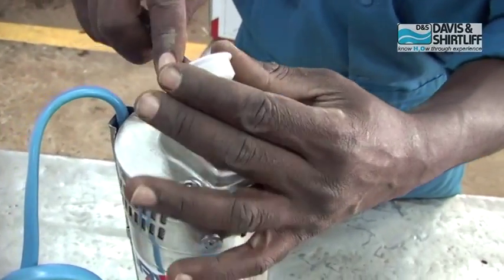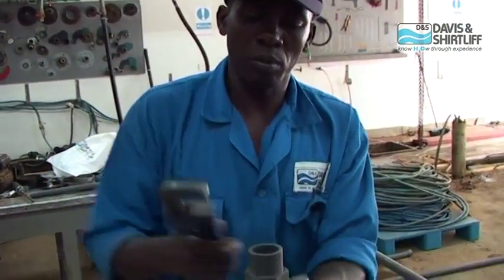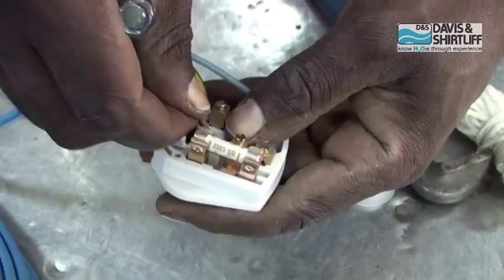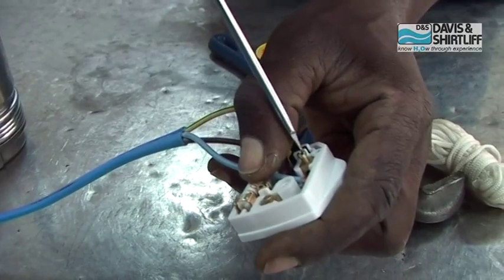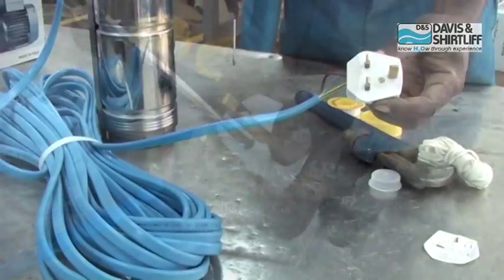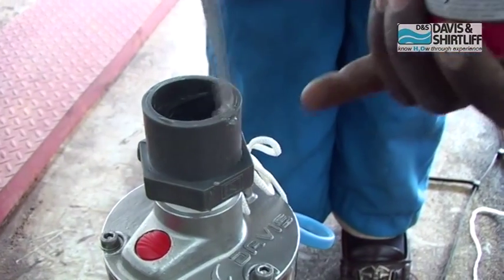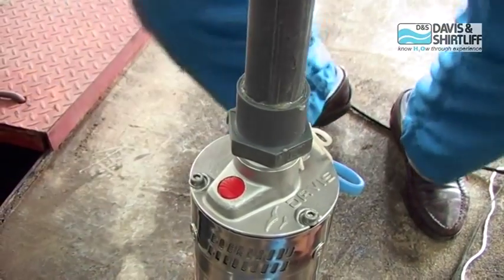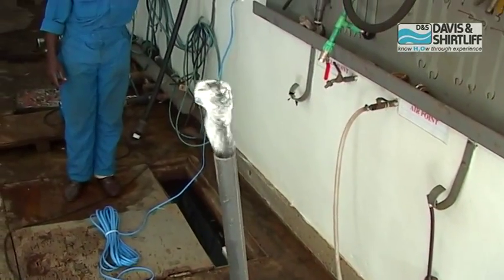Davis Pedrollo installation final_GB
How to install a Davis Pedrollo borehole pump. Voiceover in English.